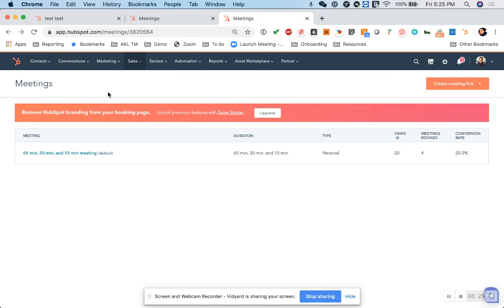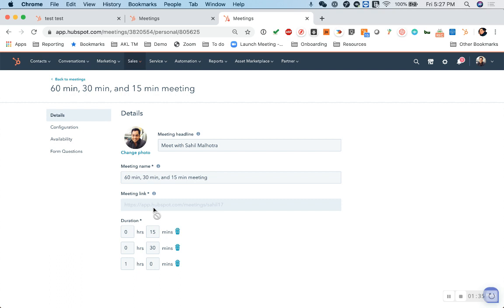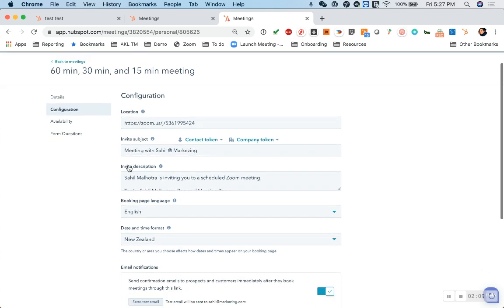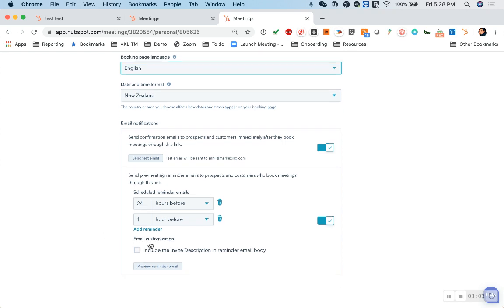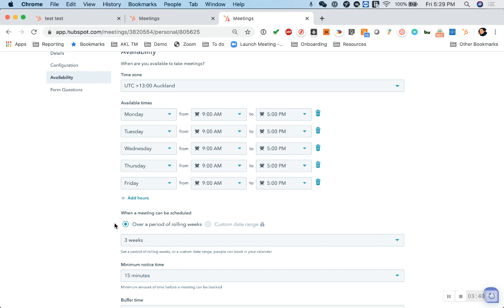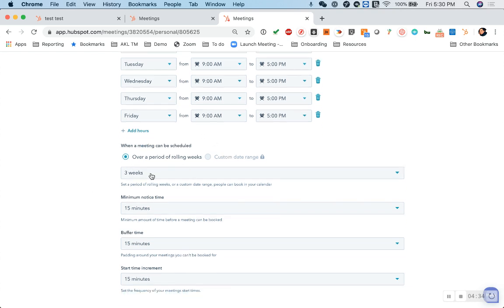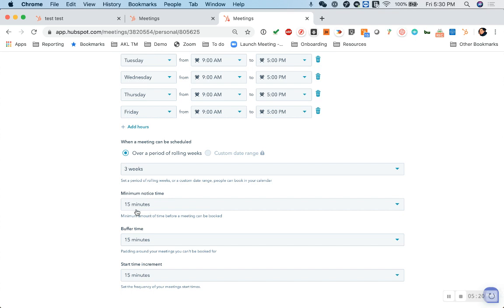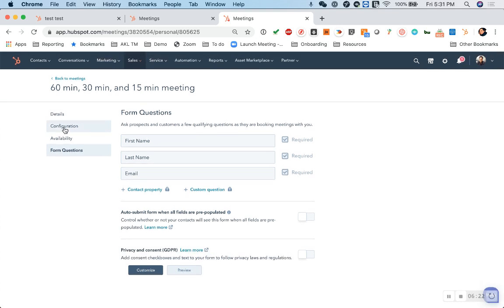Markezing | How to set up a meeting link in HubSpot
Learn how to set up a meeting link in HubSpot quickly and efficiently. This step-by-step guide will help you schedule meetings seamlessly using HubSpot's tools.